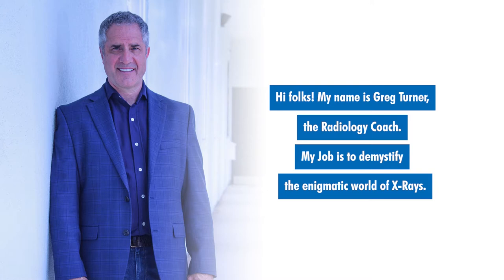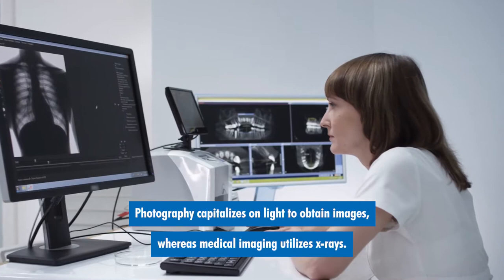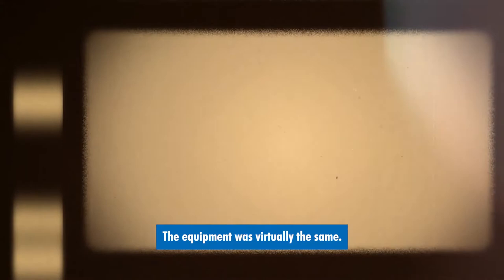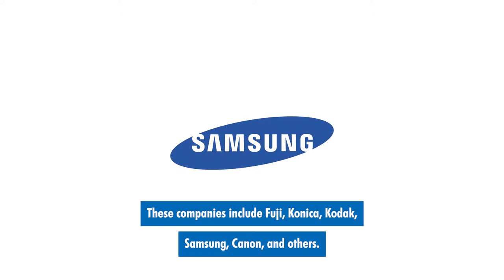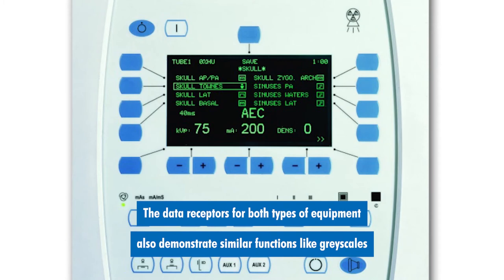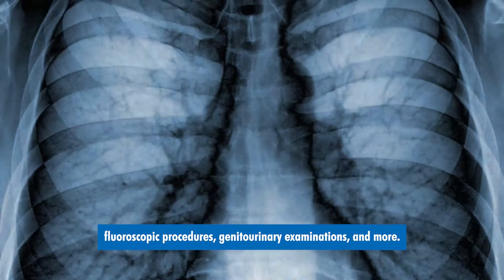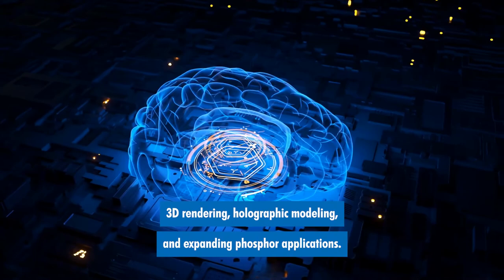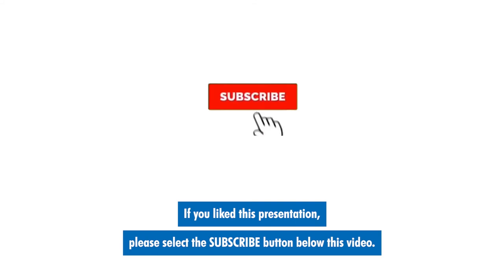Is PHOTOGRAPHY Related to X-RAY SCIENCE??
There are many similarities between photography and the science of x-rays... but are they related? The Radiology Coach explores this idea and fleshes out why these industries may be professional "cousins".